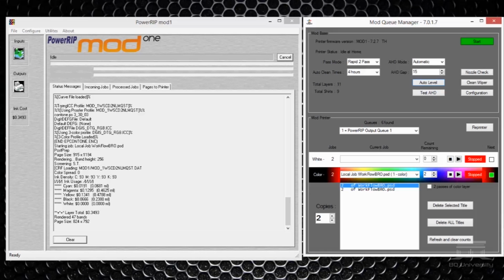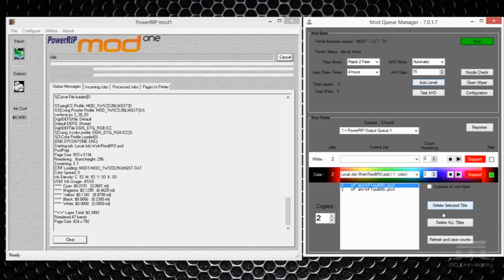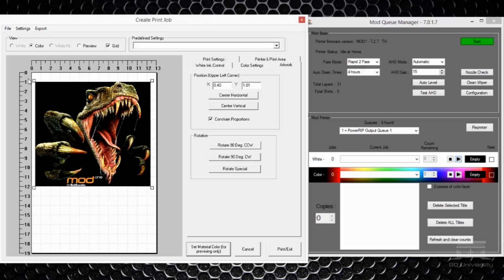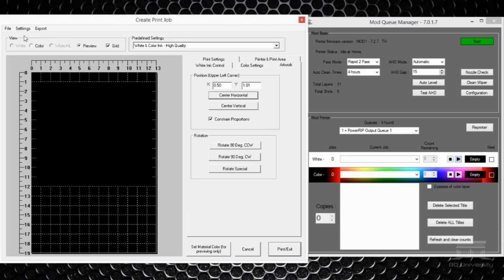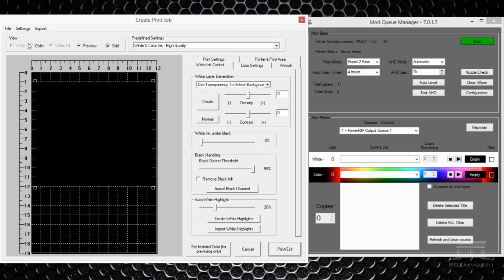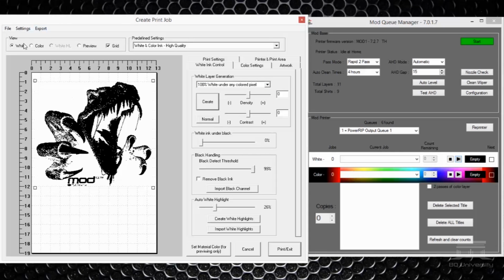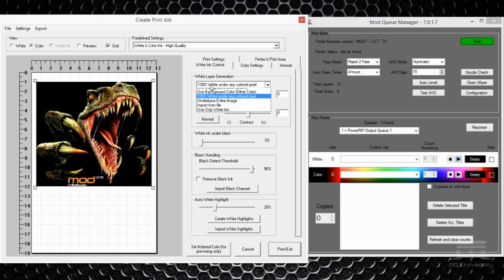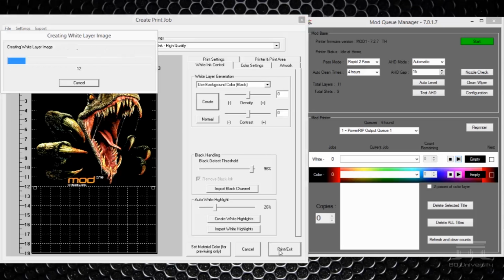Mod1 Training - Printing on a Black Shirt